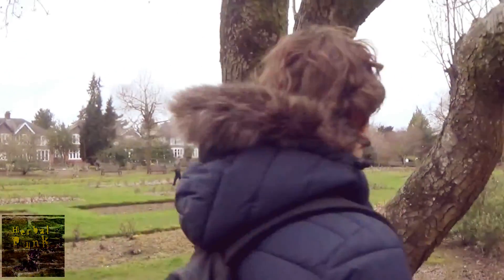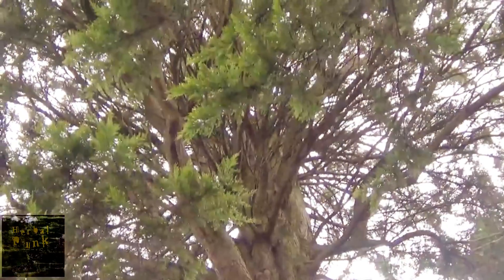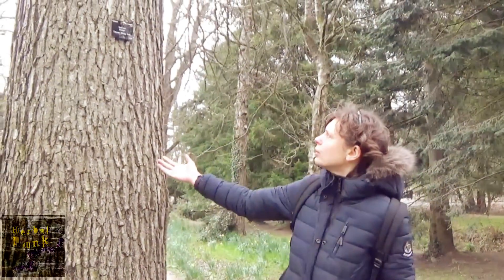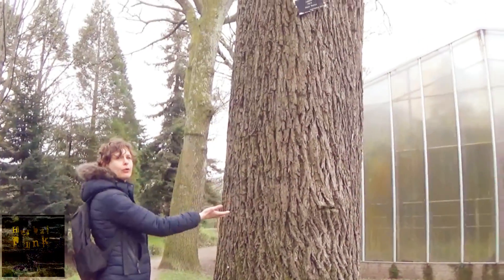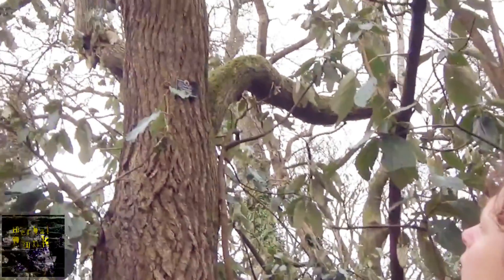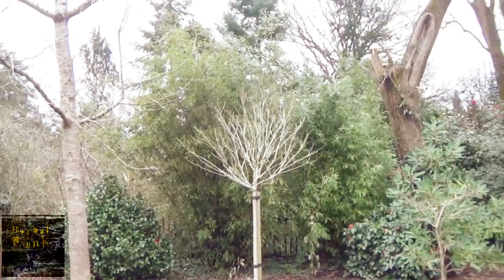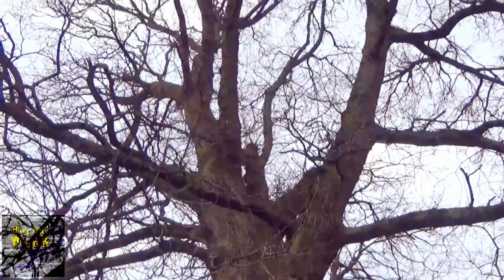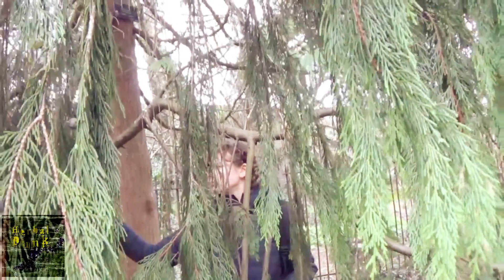New 2 Cardiff: Tree-spotting @ Roath Botanical Gardens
For tree lovers & anyone else :)
More from Herbal Punk: